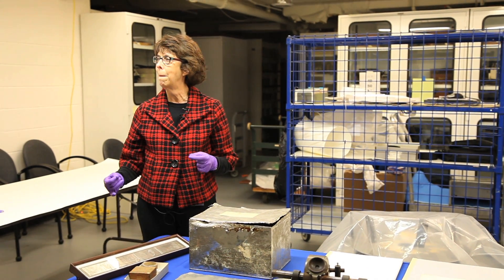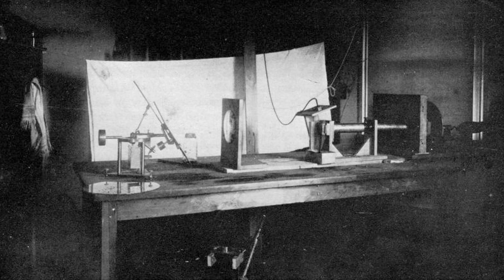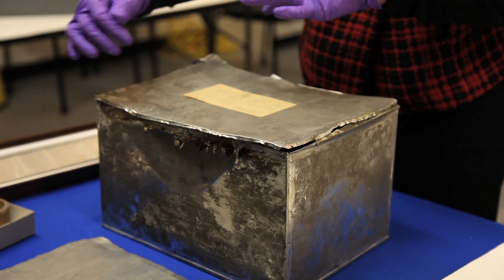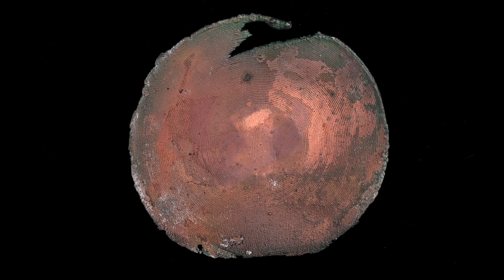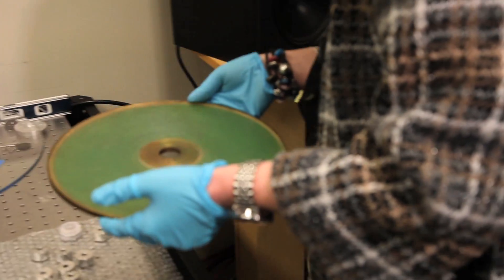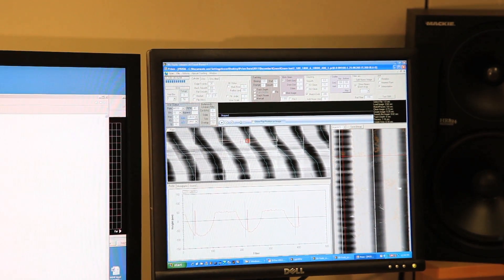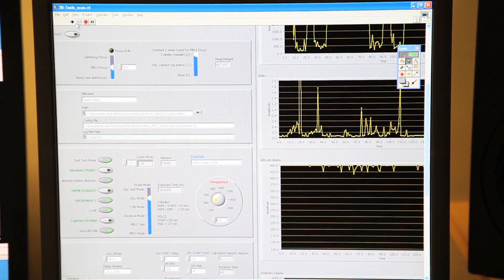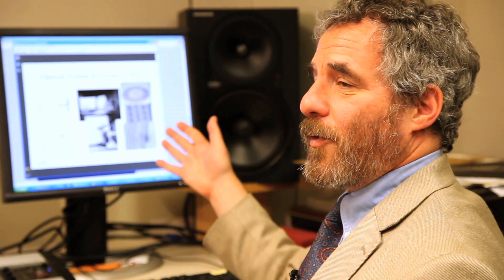Recordings made by Alexander Graham Bell Heard for the First Time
Researchers and scientists work together to find a way to play recordings made by the studio of inventor Alexander Graham Bell